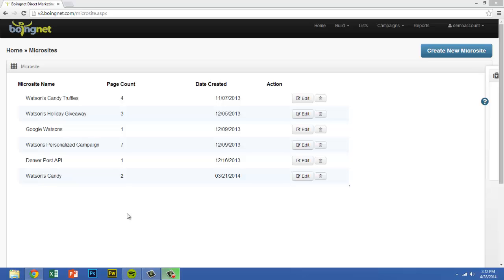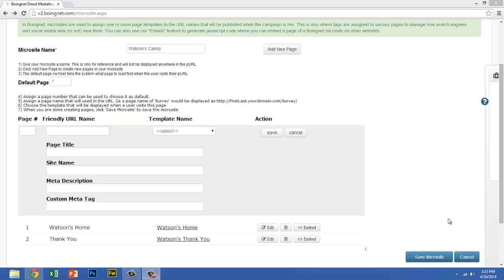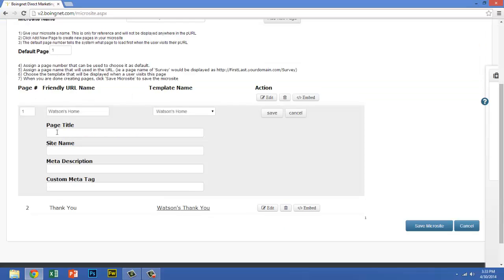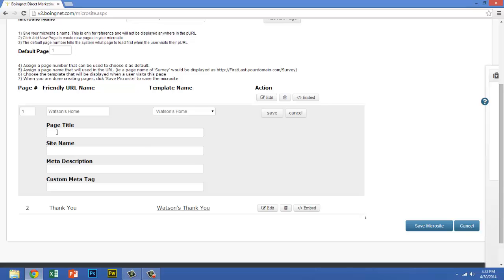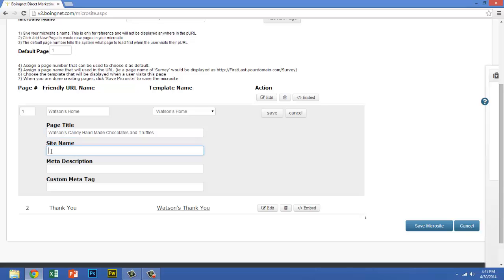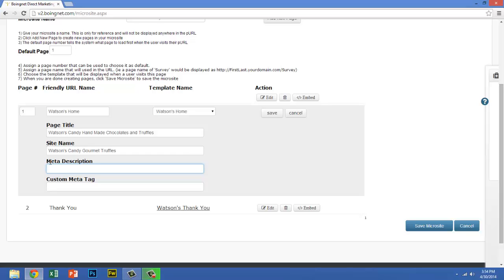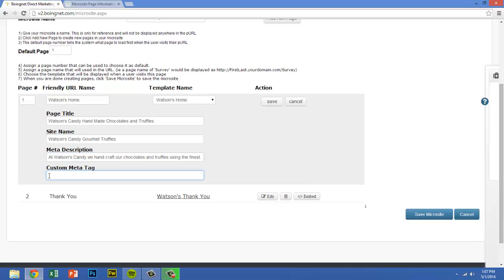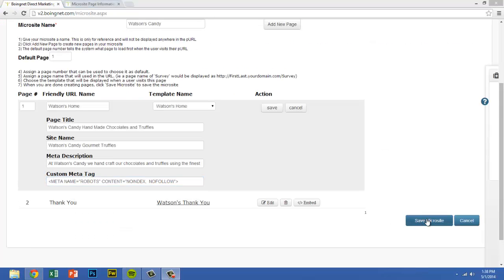Managing Metadata and Meta Tags for Microsite Pages